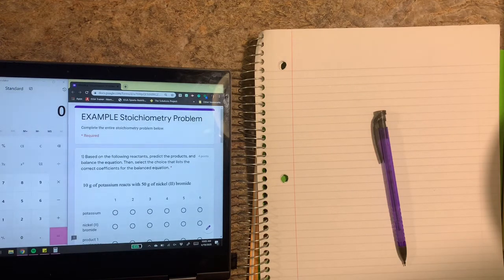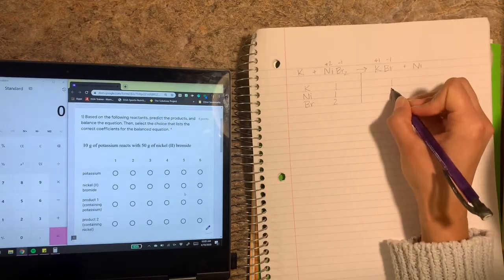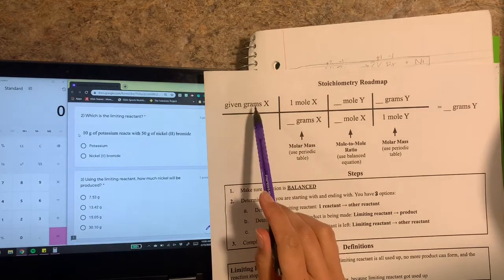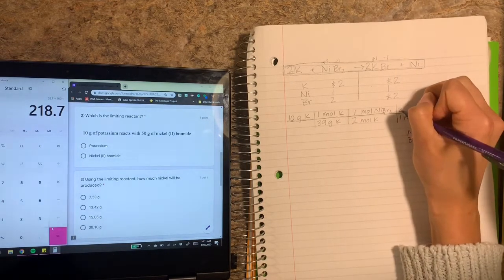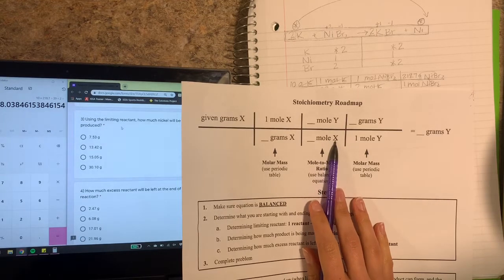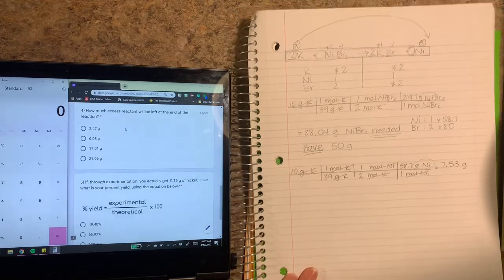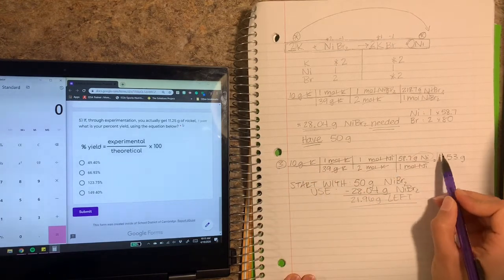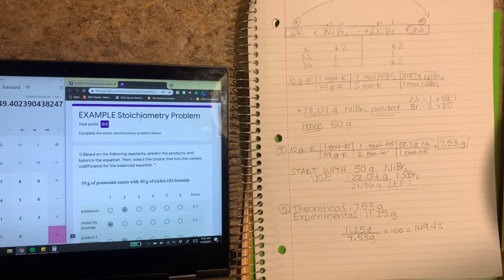Cumulative Stoichiometry Tutorial